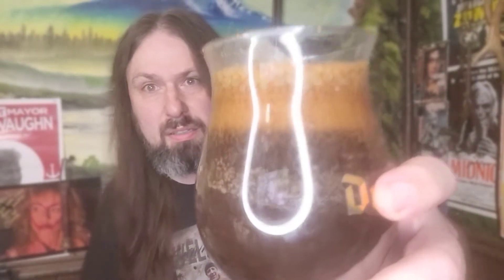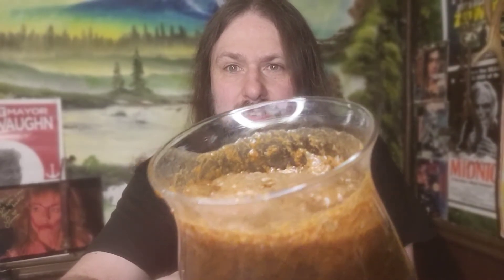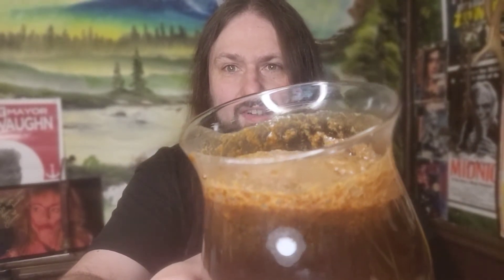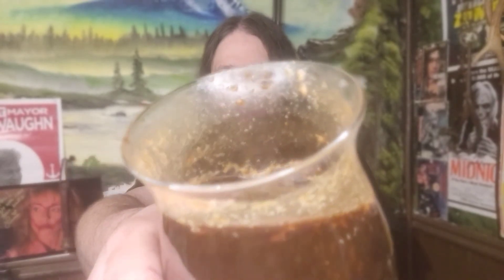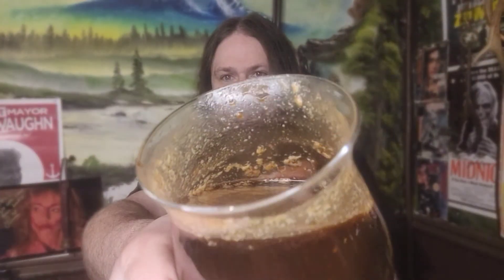Burly Oak - Fudgie Wuzzy Slippers - PABREWNEWS